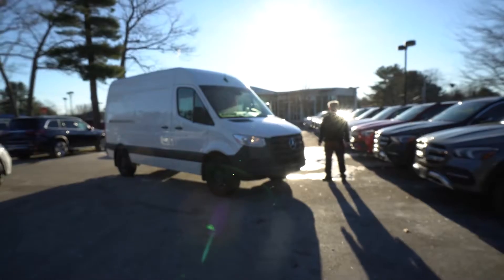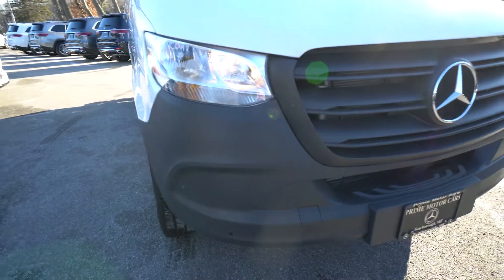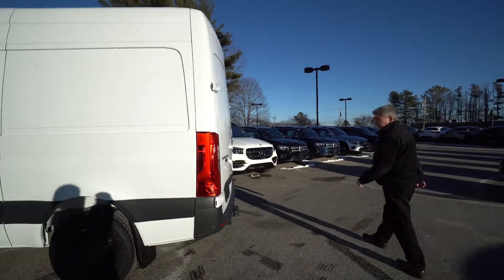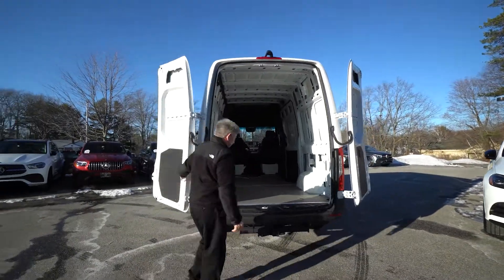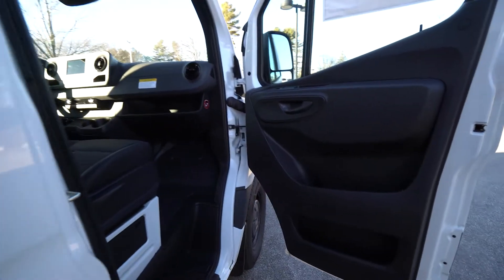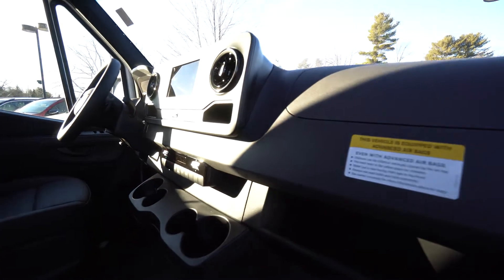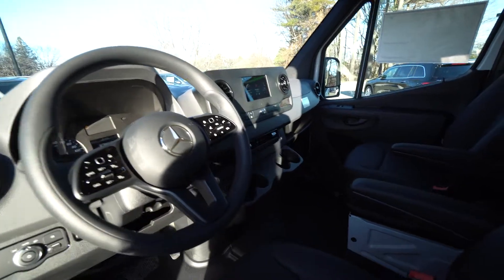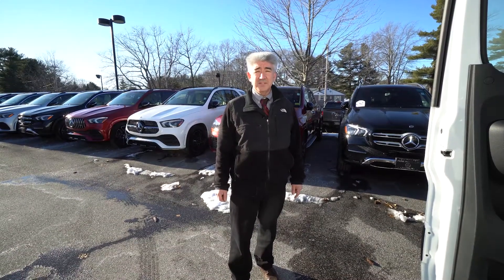2020 Mercedes-Benz Sprinter 2500 Cargo 144 WB | Video tour with Tony F.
MSRP: $50,129 - Ready for immediate delivery in Scarborough, Maine at Prime Motor Cars. Roof Rails, Rain sensor, Trailer cross-member,NAFTA,towing capacity 5000Ibs, Tires Mud & Snow, Steel wheels, special paint finish, Rear doors, opening 270 degrees, Sprinter 2500 Cargo 144 WB, 3D Cargo Van, 3.0L V6 Turbodiesel, Arctic White, Black Artificial Leather, 2 Additional Master Keys, 5000 lbs Trailer Hitch, Acoustic Package, Active Brake Assist, Active Lane Keeping Assist, ATTENTION ASSIST, Blind Spot Assist, Brake assist, Cruise Control, Driver Convenience Package, Driver Seat Base 12V Power Outlet, Electrically Folding Exterior Mirrors, Exterior Parking Camera Rear, Heated & Electrically Adjustable Exterior Mirrors, High Roof, Multifunction Steering Wheel, Navigation, Parking Package, Premium Package, Radio: MBUX Multimedia System w/7" Touchscreen, Storage Compartment Hinged Lid, Wet Wiper System, Wood Floor w/6 D-Rings. 2020 Mercedes-Benz Sprinter 2500 Cargo 144 WB Automatic RWD Arctic White